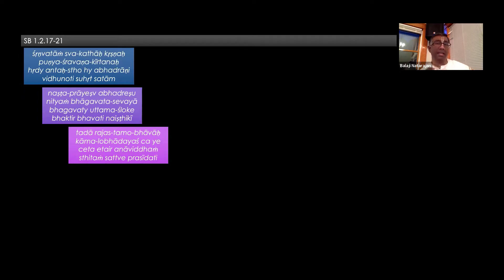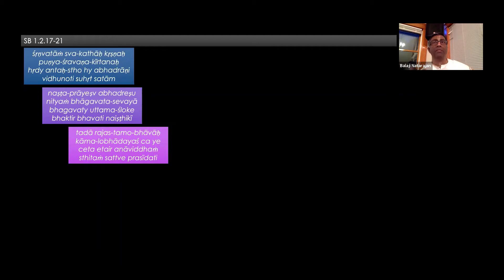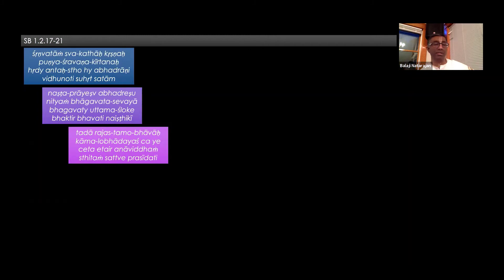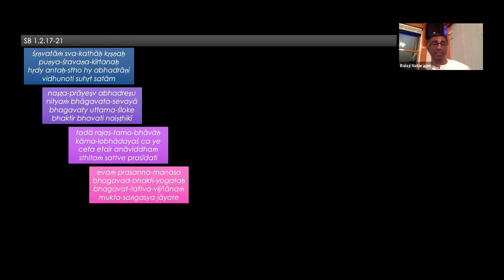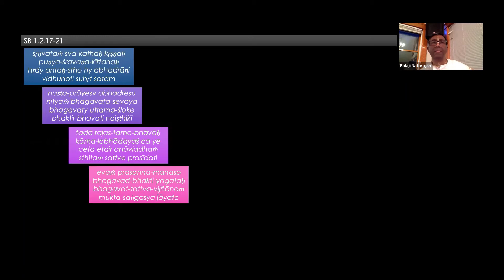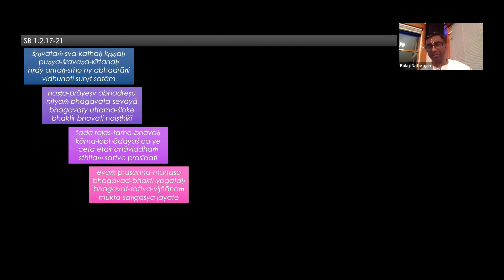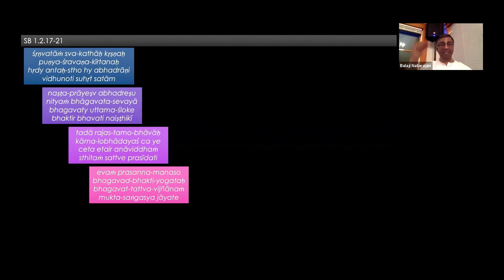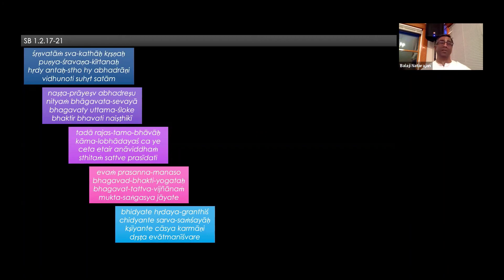The Road to Freedom | Srimad Bhagavatam Snippet | HG Balarama Anuja Dasa